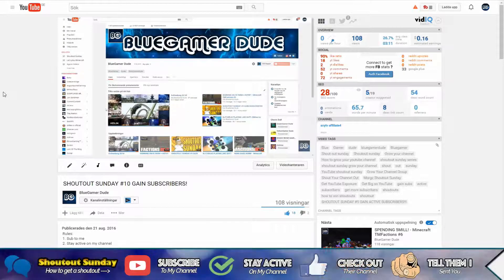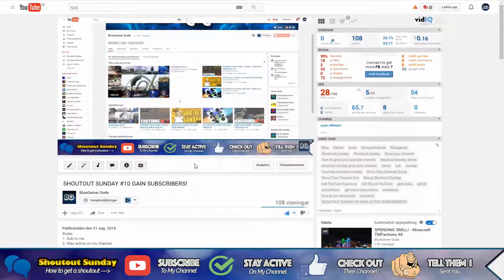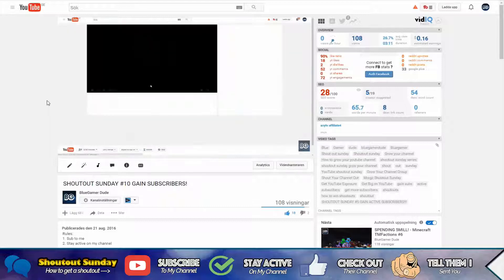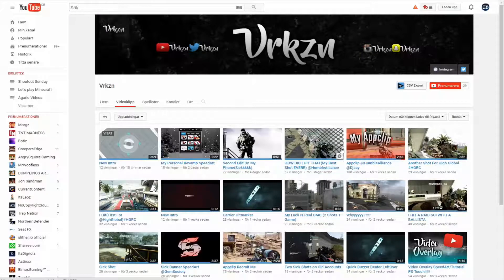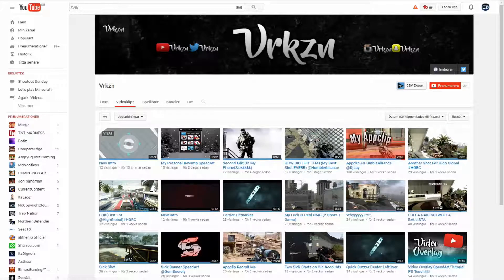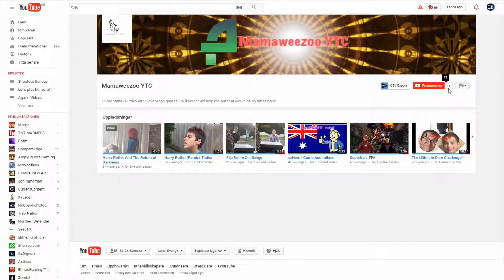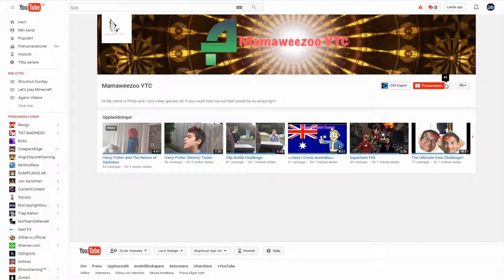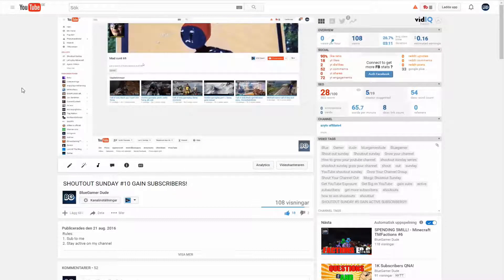SHOUTOUT SUNDAY #11 GAIN ACTIVE SUBSCRIBERS!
Rules:
2. Stay active on my channel
4. Tell the winners that i sent you

→Social medias:

/BlueGamer Dude!♛